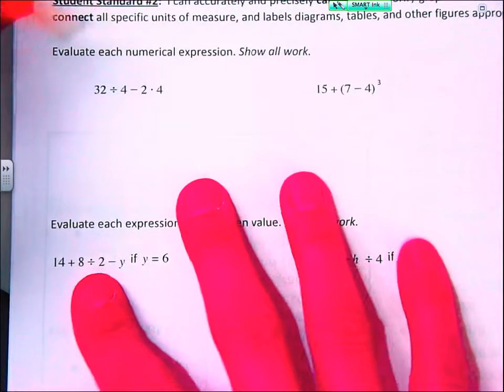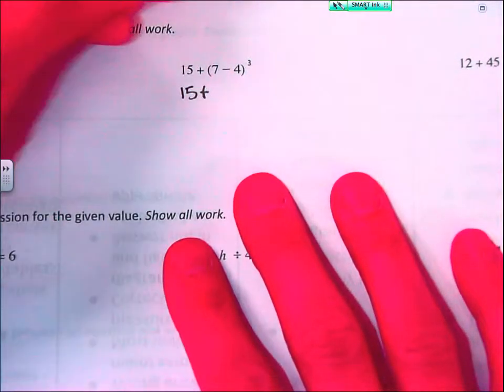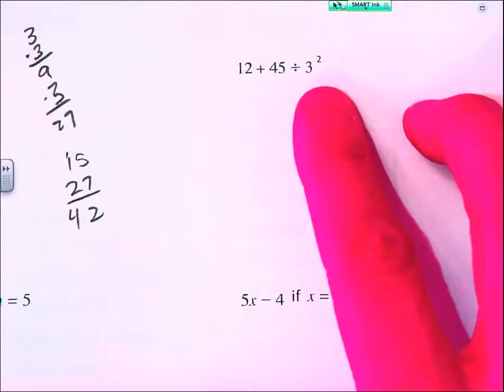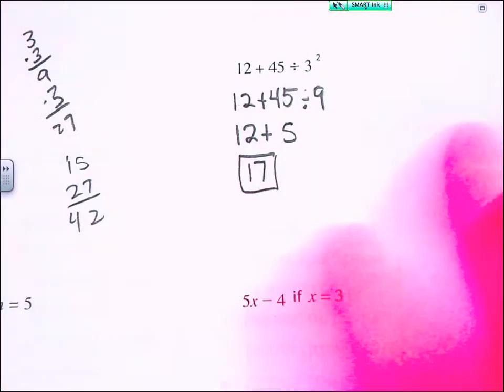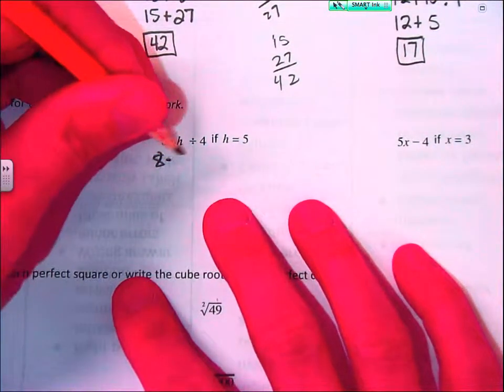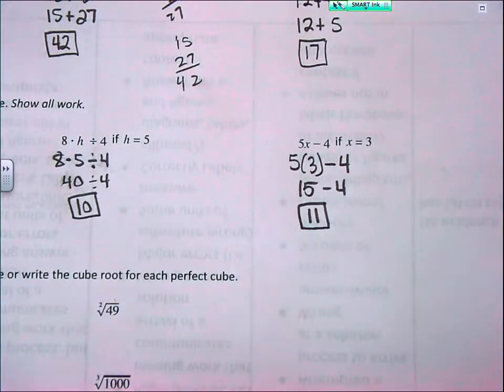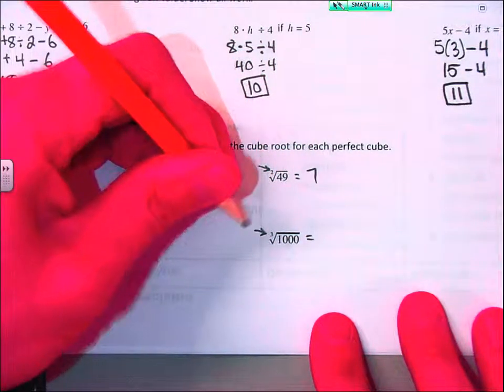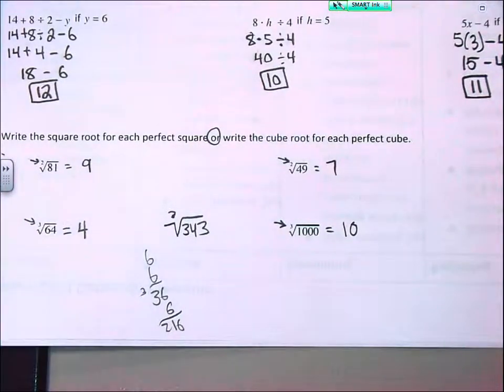Chapter 7 Formative Precision